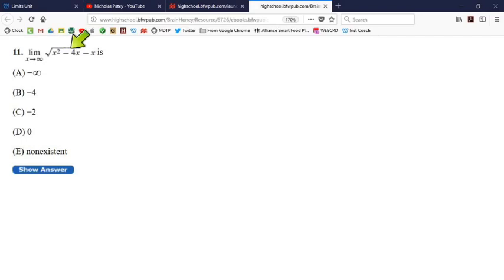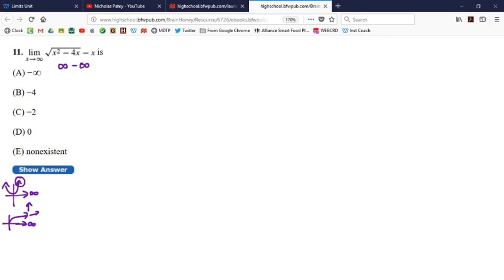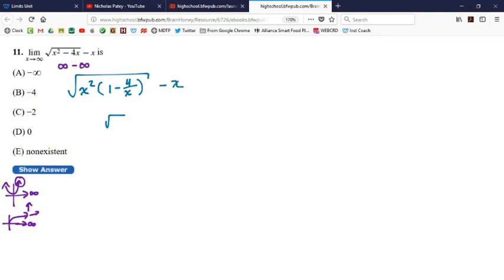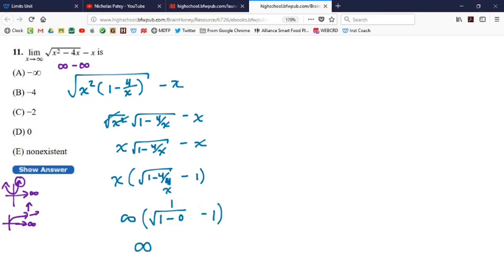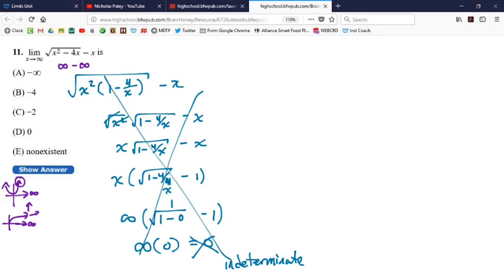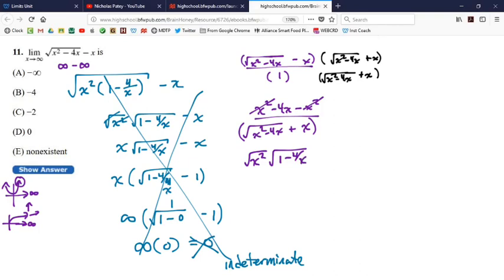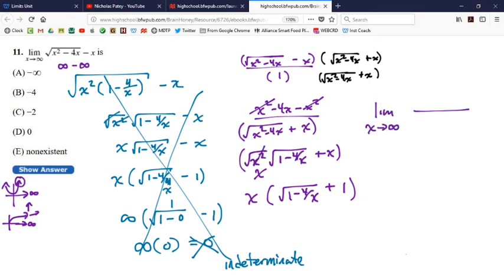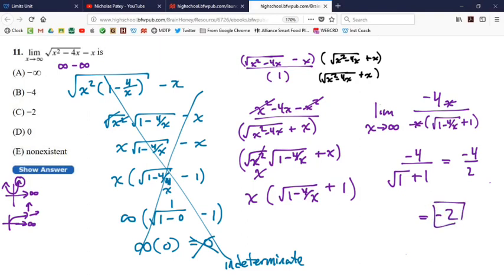Ch2 #11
How do you solve an indeterminate limit?